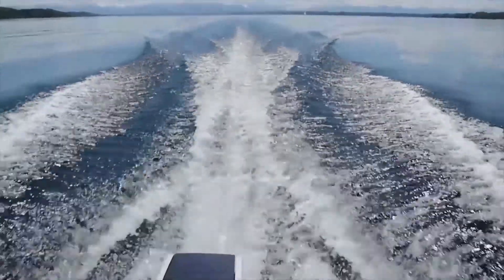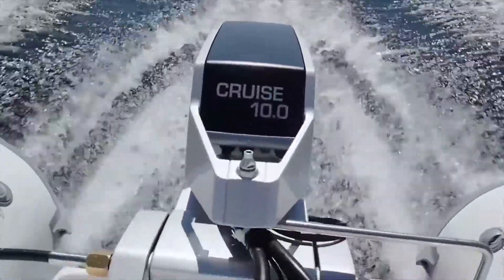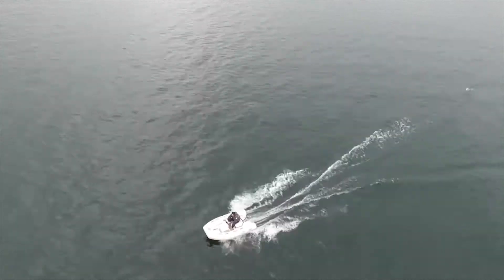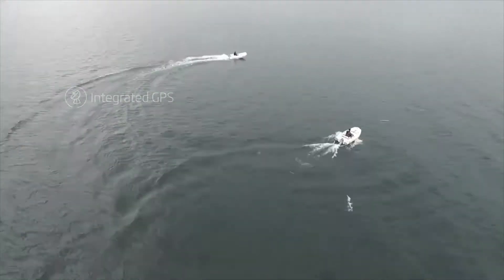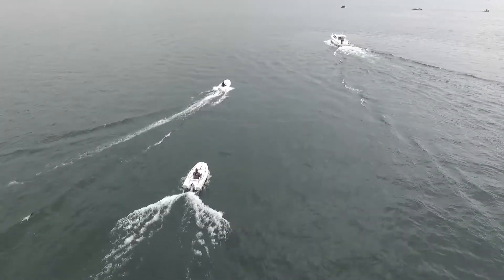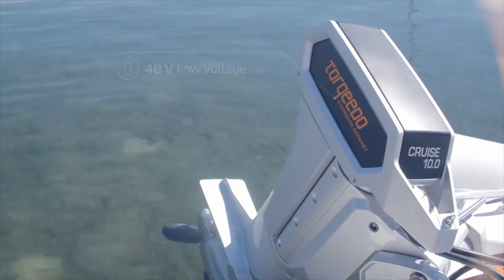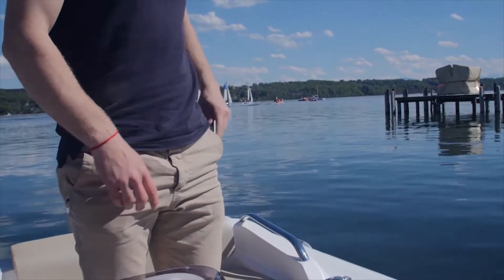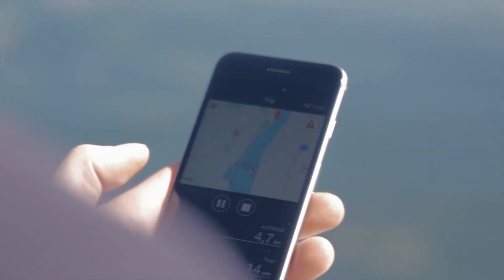Torqeedo Cruise 10.0 R (imperial data)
The Cruise 10.0 R is a powerhouse. The new model reaches top speeds of 34 km/h (21 MPH). On a lightweight tender, the motor runs for 30 km at 30 km/h (19 miles at 19 MPH). It is also a long-distance runner with a range up to 75 km (46 miles) at lower speed. The Cruise R 10.0 delivers high power from low voltage (48 V), making it easy and uncomplicated to handle and maintain.

Its features make the Cruise 10.0 the ideal companion for tender RIBs, coach boats and boats on green lakes. Commercial operations and workboats will profit from Cruise 10.0's low operating and maintenance costs.